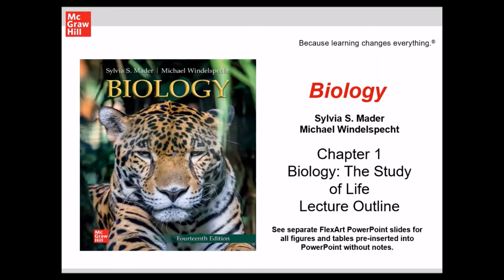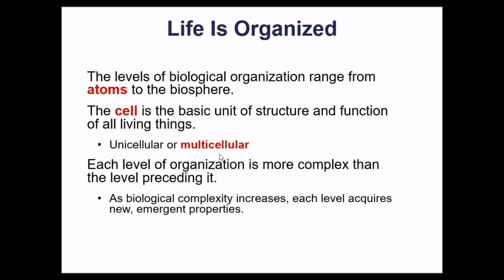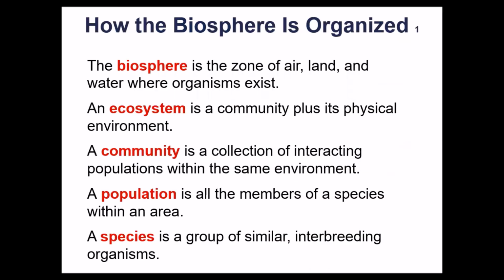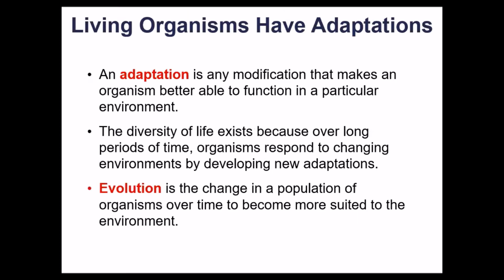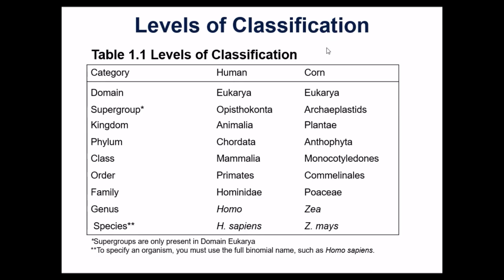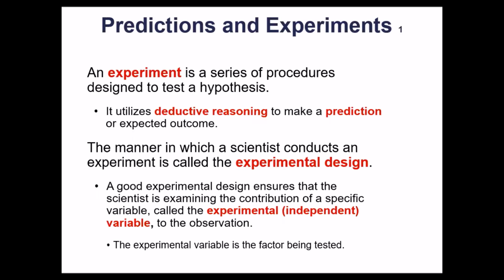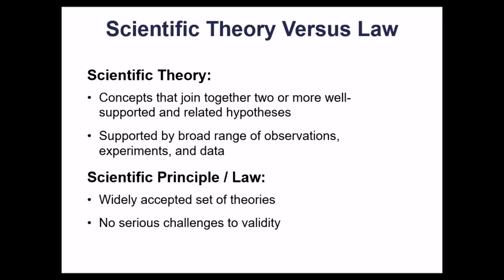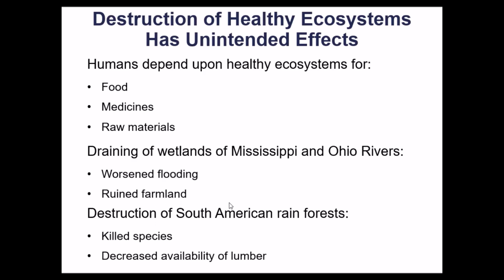Bio 111 Chapter 1 The Study of Life